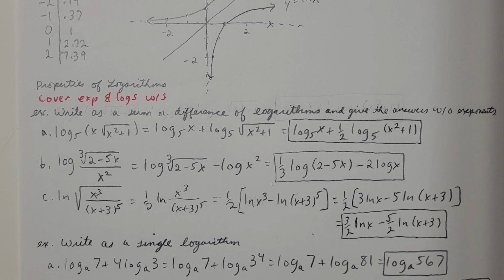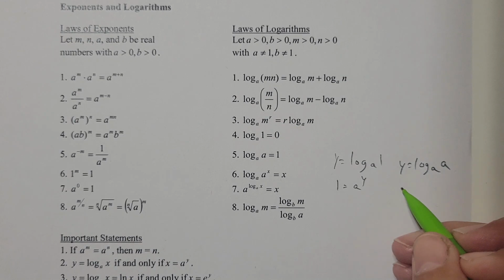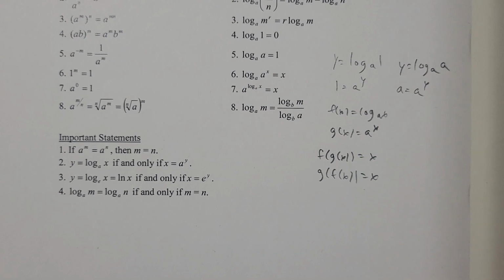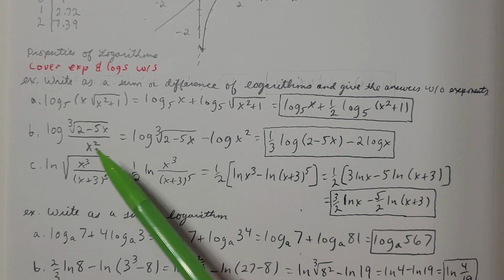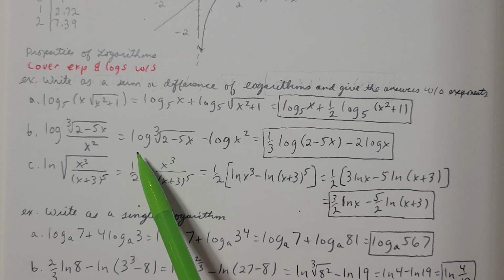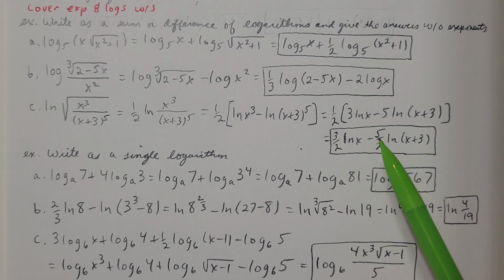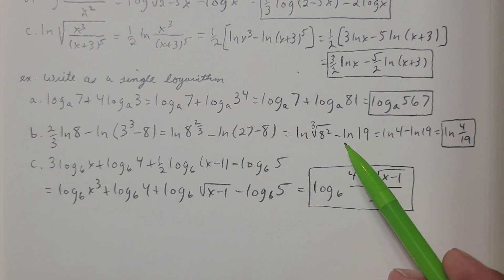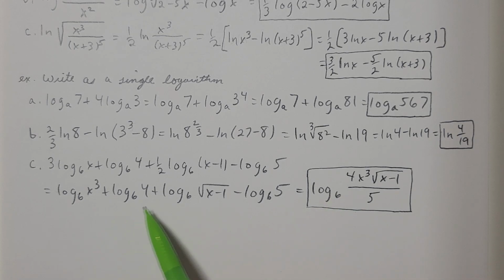Spielman 115 notes #047